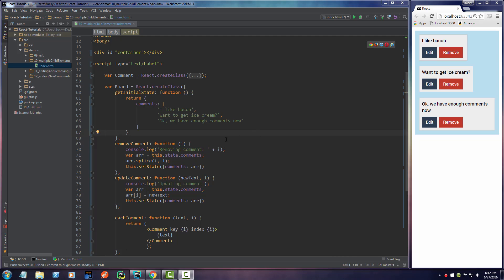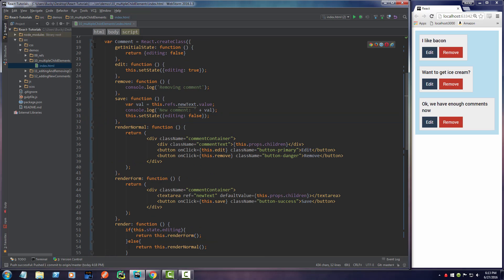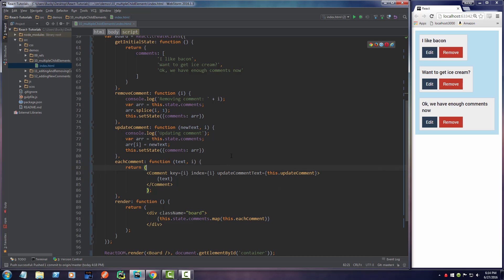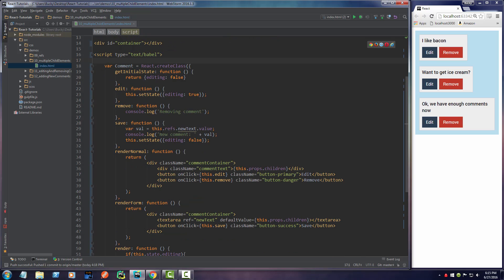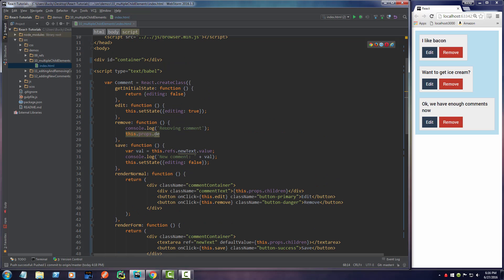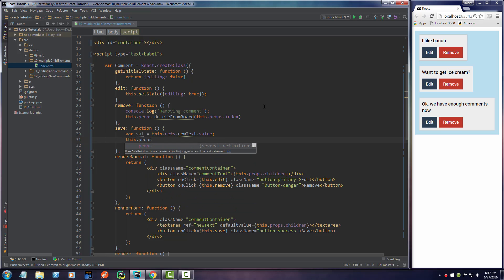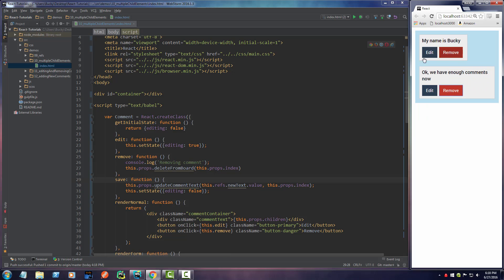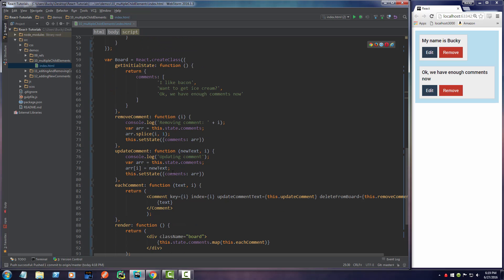React JS Tutorials for Beginners - 12 - Passing Function as Props